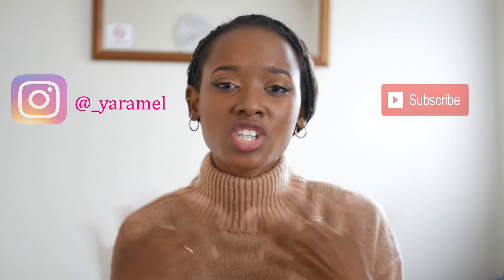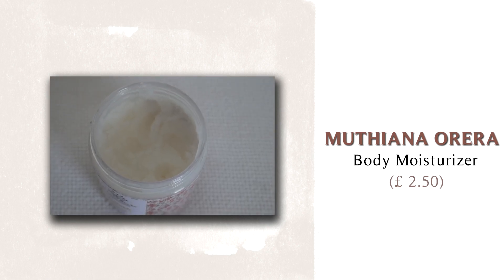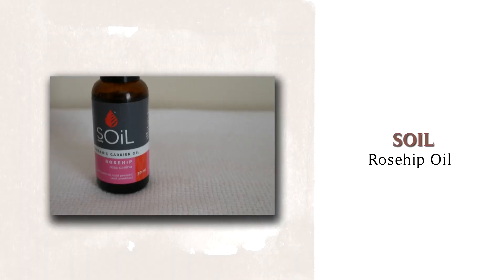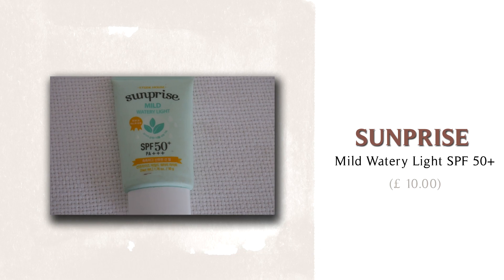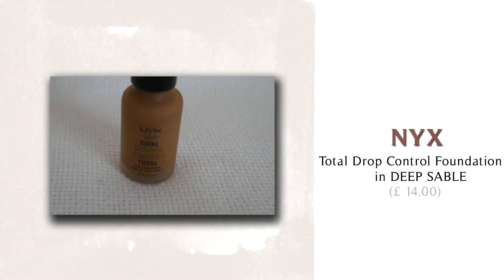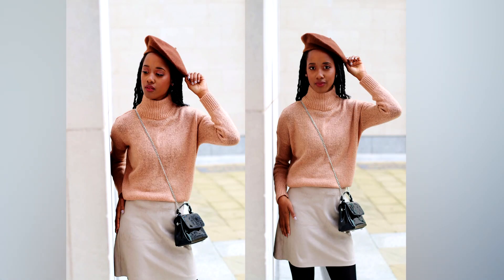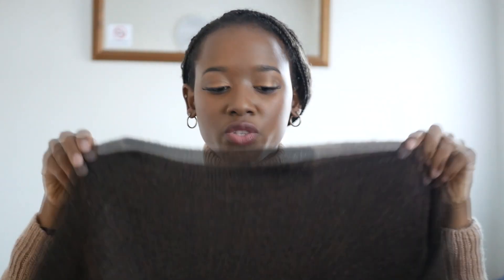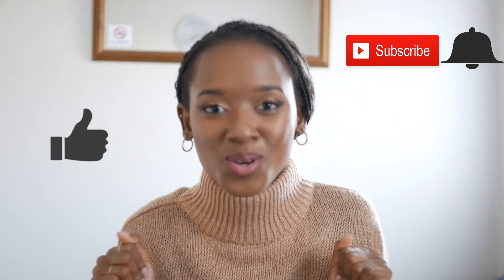MY LONDON WINTER ESSENTIALS | Clothes, Make Up & Skincare | Yara Mel Style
In this video I'm showing you my essentials to my Winter holidays in London: Clothes, Make Up and Skincare!

I'm also using my 25mm lens for a sharper image. Hope you enjoy the improved quality :)

My videos revolve around Creating a sustainable Style & Lifestyle!

◊ Bored?

 ◊ Camera: Panasonic G7 & 25mm lens

I exclusively promote Conscious / Eco-friendly / Sustainable brands!